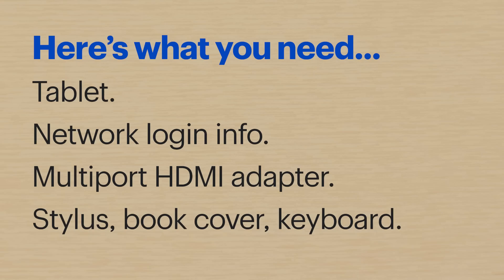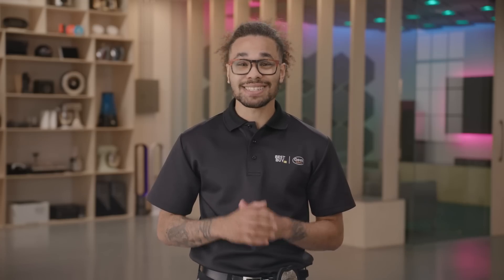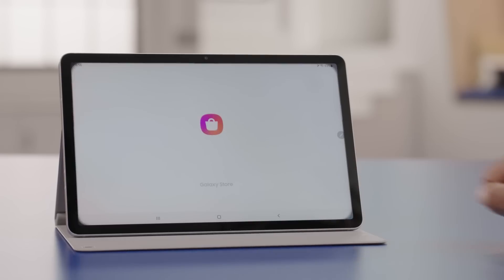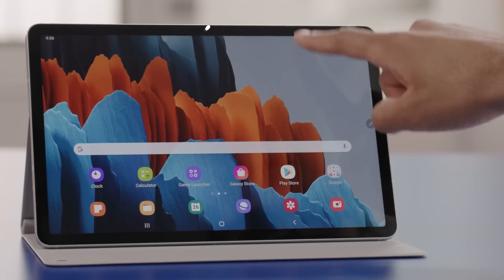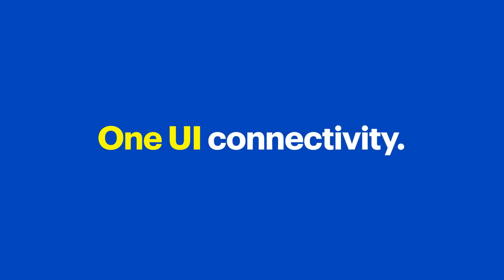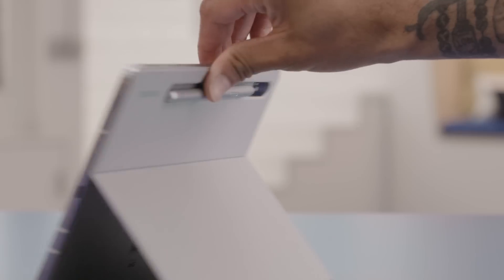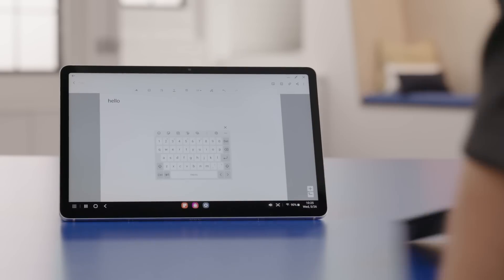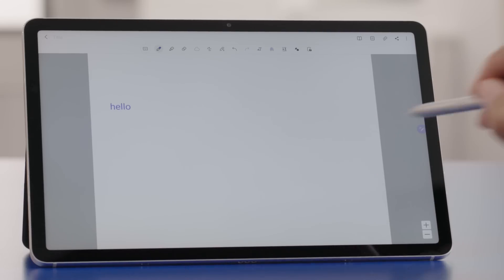Getting the Most Out of Your Tablet - Tech Tips from Best Buy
Agent Schroder is here with some tips on tablet use and maintenance to help when you’re back on campus. Aside from your tablet, he recommends having your network’s login info, a multiport HDMI adapter, a stylus, book cover and a compatible keyboard. He’ll be working with a Samsung Galaxy TabS7 and the included S Pen. Your process might be a little different depending on your devices.

If you’d like to skip ahead:
How to check for system updates on your tablet: [0:54]
How to check for app updates from the app store: [1:34]
Apps that help with homework and studying: [2:13]
How to use the Samsung S Pen: [3:48]
Additional accessories: [4:04]
How to take notes on your tablet: [4:37]